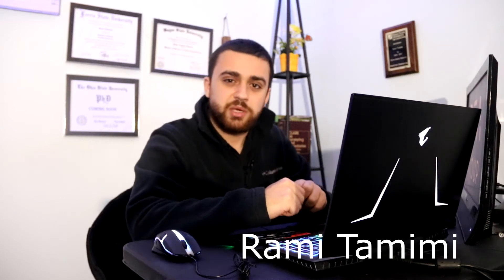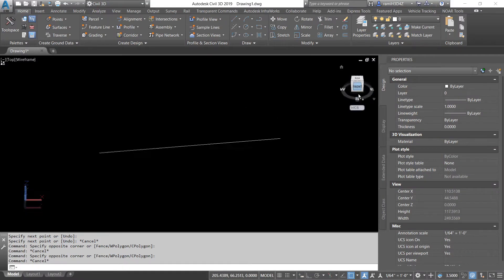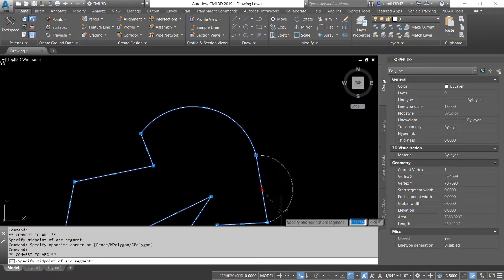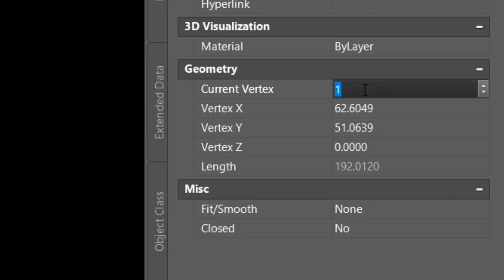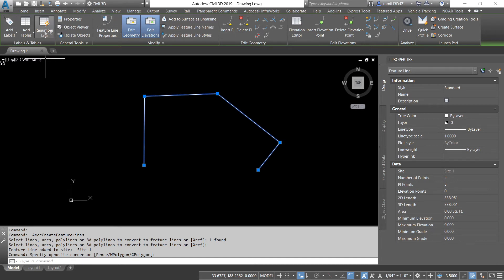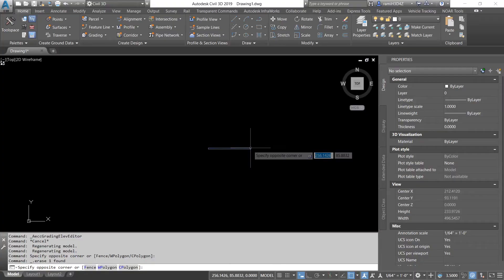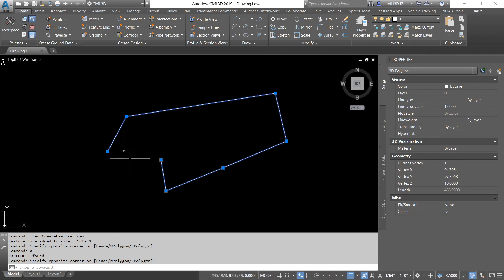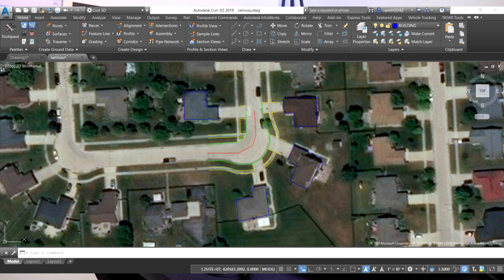Lines, Polylines, 3D Polylines, & Feature Lines | AutoCAD Civil 3D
The purpose of this video is to show how different types of lines in AutoCAD Civil 3D to be used to map our project.

Line - A line is a simple straight segment with two vertices. Both of these vertices can have x,y,z coordinates, and the line can slope vertically. Start by using the L command, locate the first vertex, and then the second vertex. The elevation of the line can be set in the Properties menu.

Polylines - A polyline is a connected sequence of line segments created as a single object. You can create straight line segments, arc segments, or a combination of the two. Vertices remain joined even after grip editing
Absolute line width (as an alternative to relative lineweight) that can be constant or tapered across a segment. Move and copy a polyline as a unit
Easily create rectangles and polygons as single objects. Smart application of non-continuous linetypes across vertices. Easy extrusion for 3D solids in AutoCAD. Several methods are available to change the shape and appearance of a polyline. When you select a polyline you can use grips to move, add, or delete individual vertices, and convert between arc and straight segments.

3D Polylines - A 3D polyline is a connected sequence of straight line segments created as a single object. 3D polylines can be non-coplanar; however, they cannot include arc segments. Start point of polyline
Specifies the first point in the 3d polyline. Endpoint of line. Draws a straight line from the previous point to the specified new point. The prompt is repeated until you press Enter to end the command. Draws a closing line from the endpoint back to the first point, and then ends the command. To be closed, a 3D polyline must contain at least two lines.

Feature Lines - these lines are 3D objects which can be used as grading footprints, surface breaklines, and as corridor baselines. For example, a feature line may represent an object in the drawing from which you want to grade, such as a swale or a ridge line. When you create a grading object, you can select the feature line as the grading footprint. You can draw feature lines, convert feature lines from existing objects, and extract feature lines from alignments or corridors.

Intro: (0:00)
Lines: (0:19)
Polylines: (1:27)
3D Polylines: (2:54)
Feature Lines: (3:49)
Upgrading and Downgrading lines: (5:39)
Mapping our Project: (7:13)
Outro: (8:13)